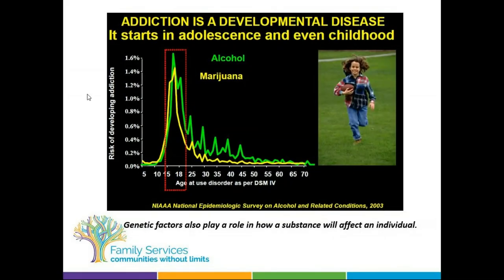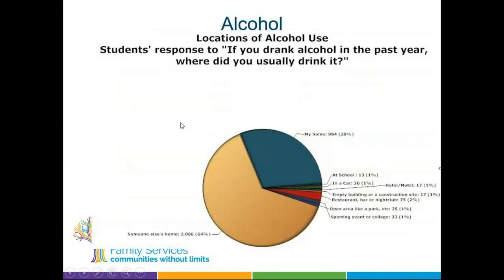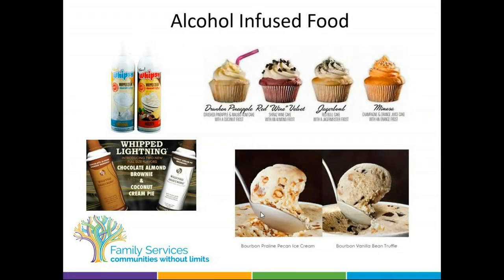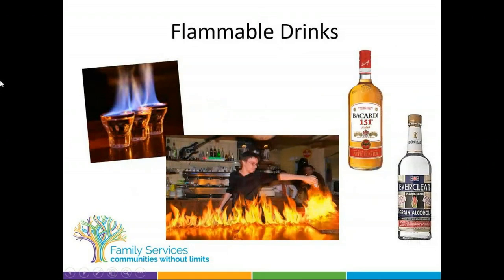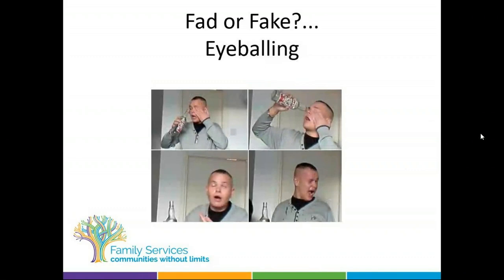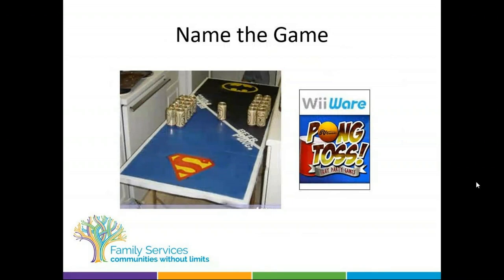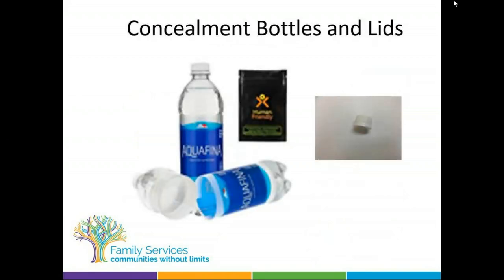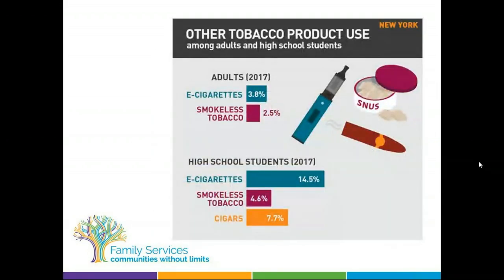Educational Expedition Training Series: Drug Trends in Alcohol & Tobacco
Original Training Date: April 29, 2020

Presented by: Cheryl DePaolo
Program Director
Family Services Ulster Prevention Council

This training covers how advertising influences youth alcohol and tobacco use, youth party tendencies, party games and non-traditional alcoholic and tobacco use, alcohol and tobacco concealment methods, how COVID-19 presents new risks for problem drinking, and the importance of preventing youth use.